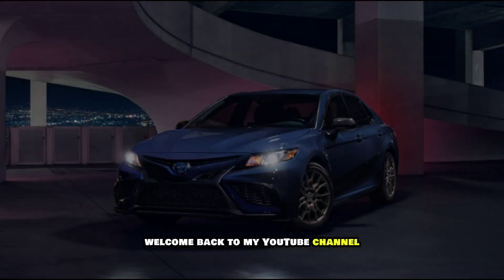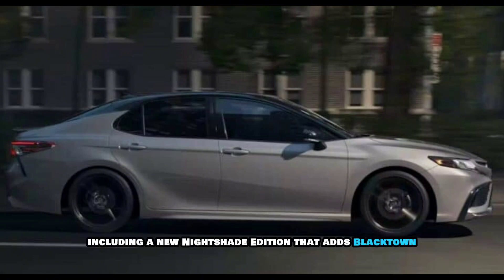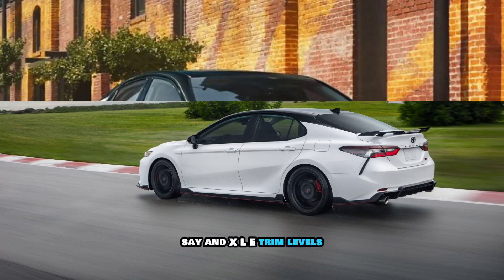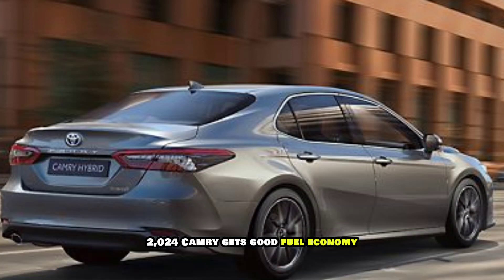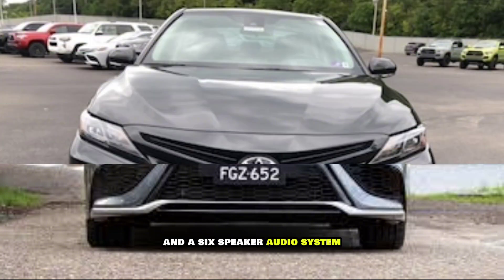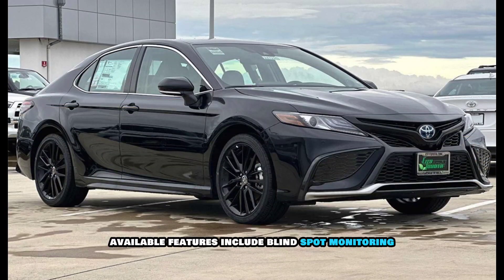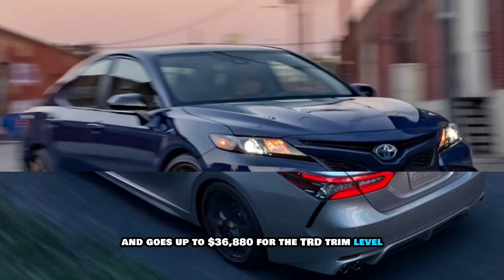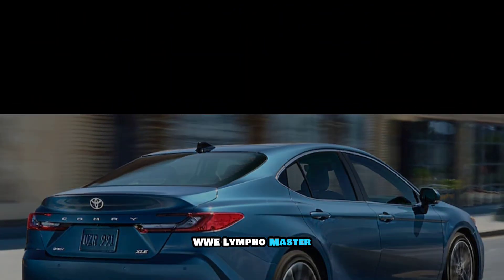New Toyota Camry 2024 what's New/interior and exterior sounds||Fully Review||wheel info Master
toyota camry suv2024
toyota camry suv 2024
2021 toyota camry xse awd specs
2021 toyota camry xse awd review
2024 toyota camry se
toyota 2024 camry
2024 toyota camry xse
2024 toyota camry xle
2024 toyota camry interior
2024 toyota camry xse v6
2024 toyota camry redesign
future toyota camry 2024
future toyota camry
2023 toyota camry se fwd
2024 toyota camry gr
2024 toyota camry hybrid
new toyota camry 2024
new toyota camry 2025
new toyota camry suv
2024 toyota camry pictures
2024 toyota camry spy photos
2023 toyota camry silver
2023 toyota camry se review
2023 toyota camry se silver
2023 toyota camry se awd
2023 toyota camry se
2024 camry xse
2023 toyota camry xse panoramic sunroof
2024 toyota camry
2024 toyota suv
camry 2024 interior